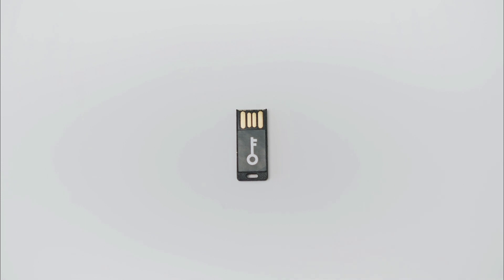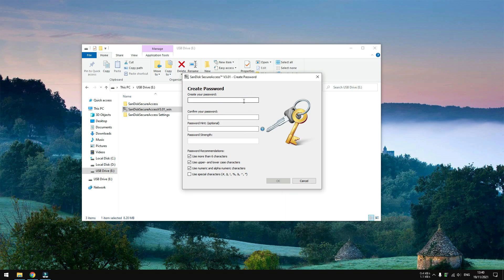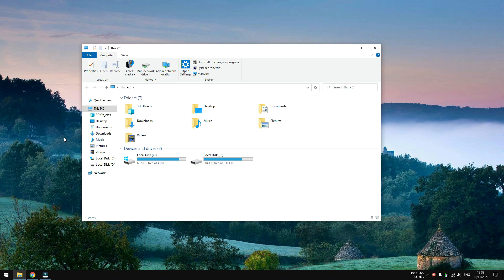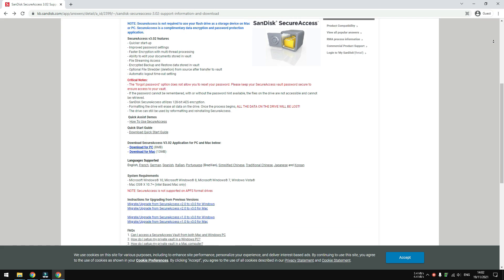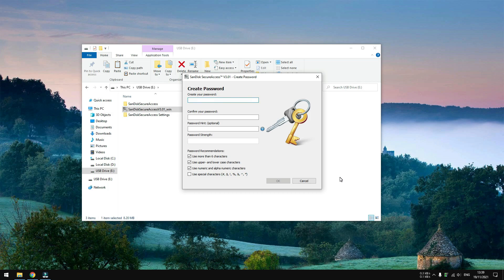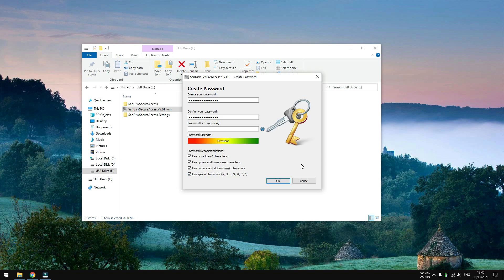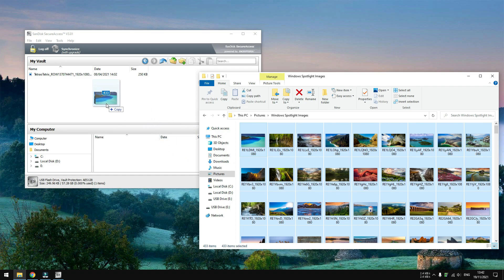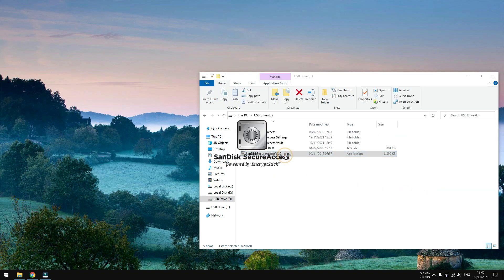How to Password-Protect Flash Drive Using "SanDisk SecureAccess"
Download SanDisk SecureAccess

What would happen if someone stole your flash drive? They could see whatever is inside it if not protected in the first place. Learn how to use SanDisk SecureAccess so only you can access your data.

OFFERS

GEARS

► Microphone that I use